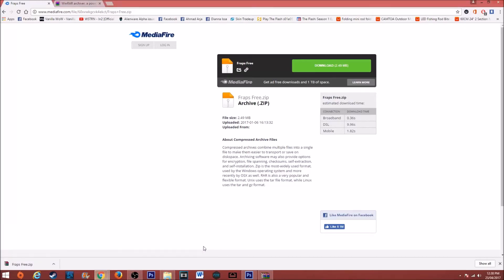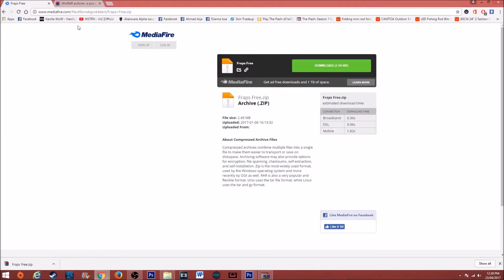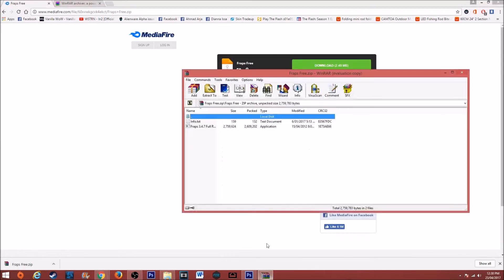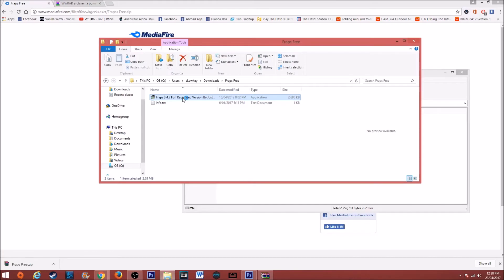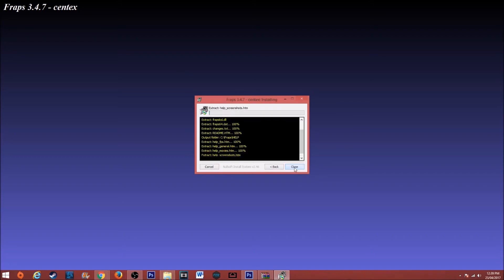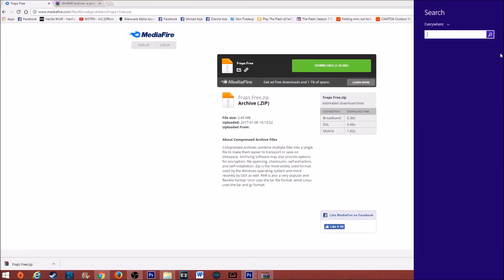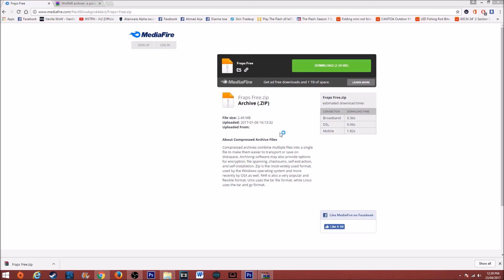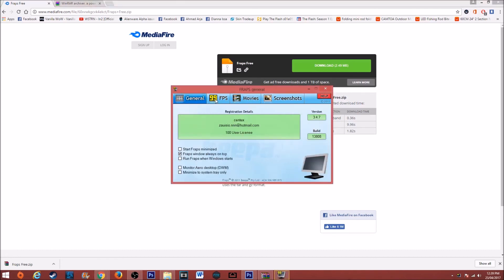How To Download Fraps FOR FREE 2017! (Very Easy & Simple)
►TUTORIAL ON HOW TO DOWNLOAD FRAPS (2017) COMPLETELY FREE !
OPEN HERE (LINKS)